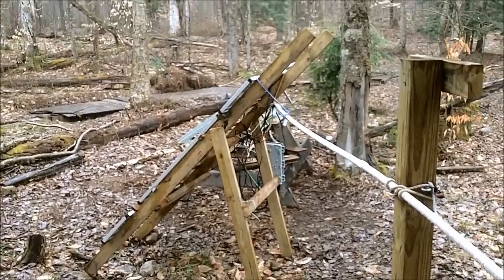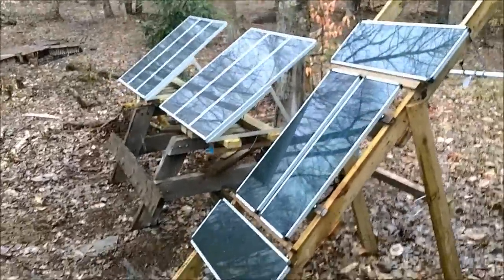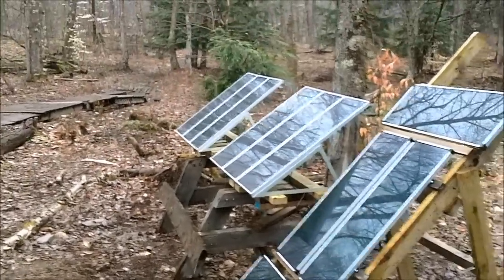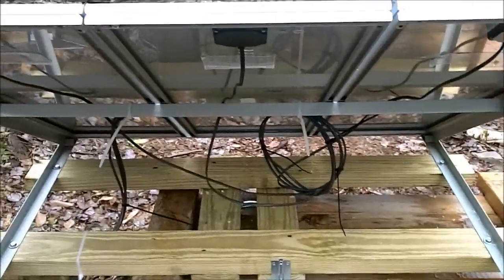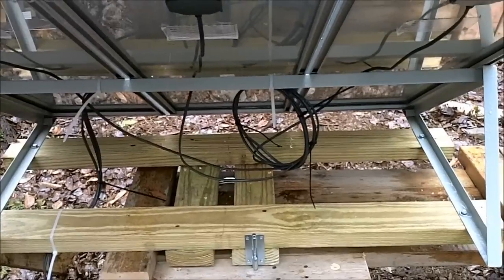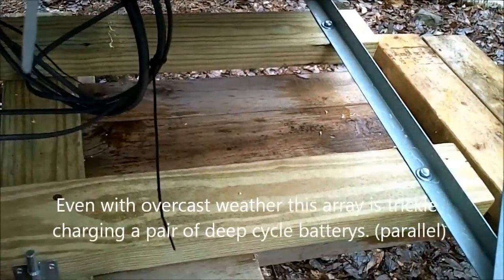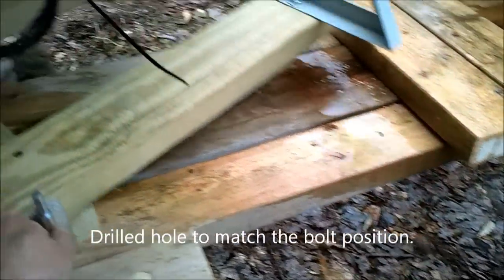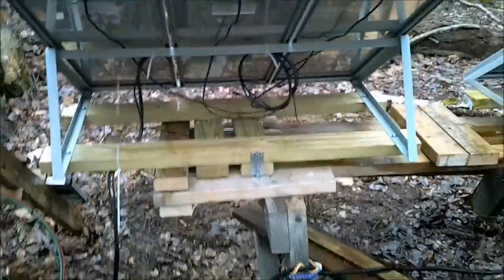Solar kits on swivels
The ability to rotate a solar array, even a smaller array can help with the solar system state of charge. Basicaly I looked at the project as comparing 50$ worth of hardware to another panel.